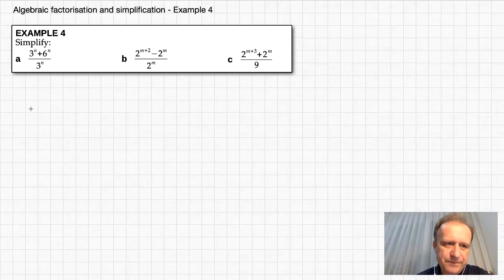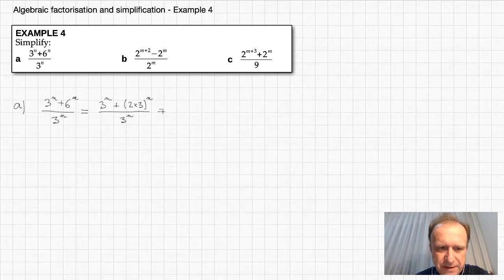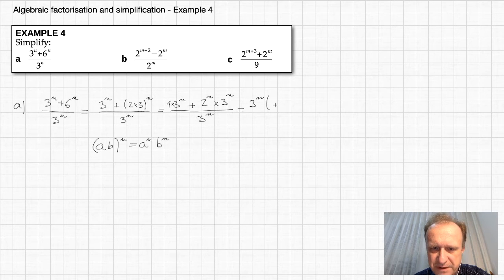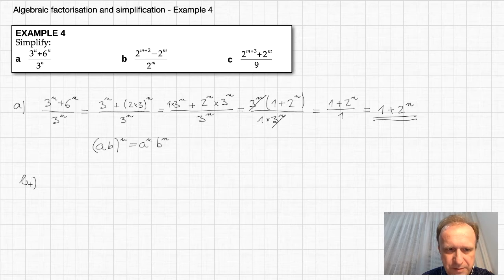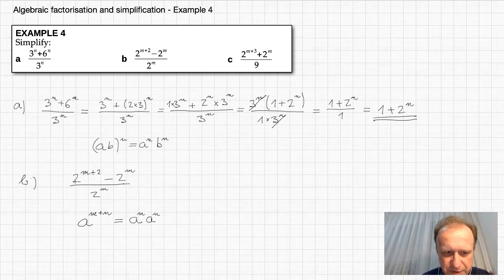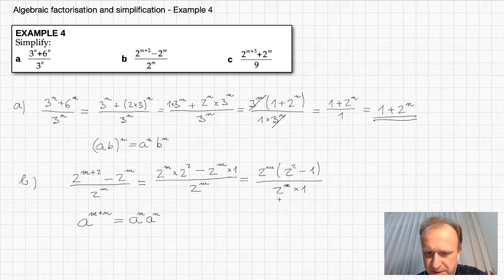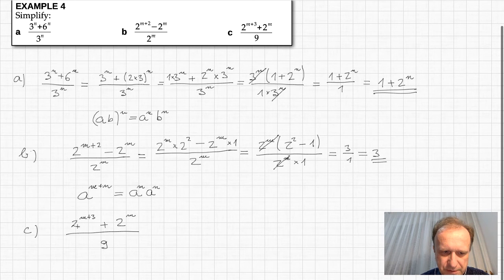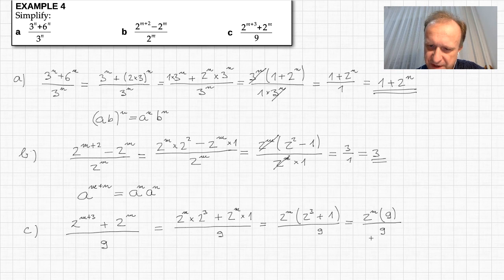M309-18 Algebraic factorisation and simplification - Example 4